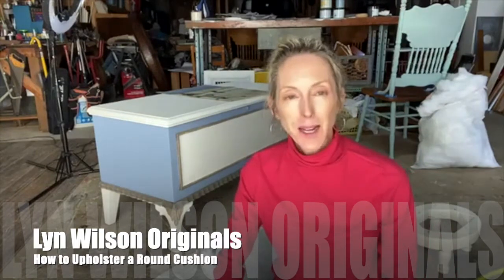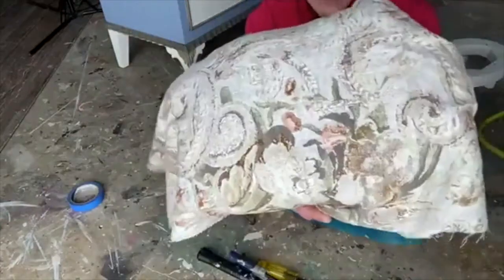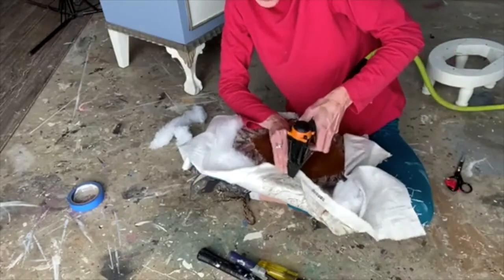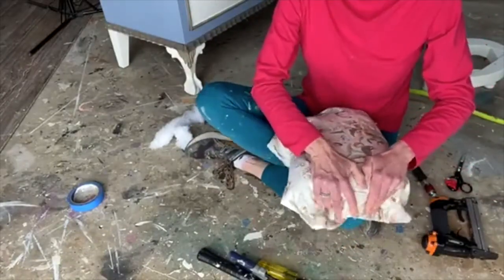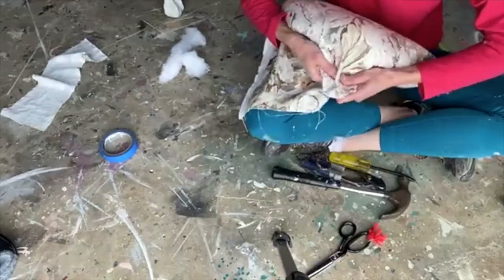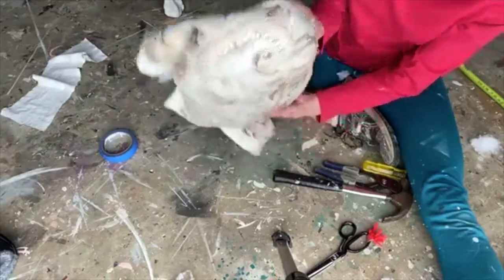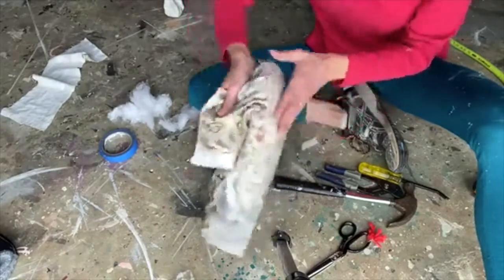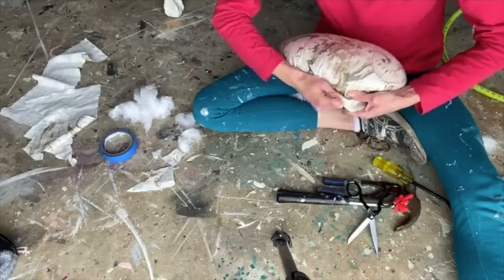DIY How to upholster a round seat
Here's an easy DIY tutorial on how to upholster a round seat. What's the biggest challenge with a round seat...wrinkles! In this video I'll show you to avoid wrinkles when upholstering a round seat like bar stools and other chair seat cushions.

Products Used:
Gingher Fabric Scissors
Freeman Staple Gun
Air Compressor
Air Hose

You do not pay any more for using these links and I receive a credit which helps support my ability to offer free tutorials.